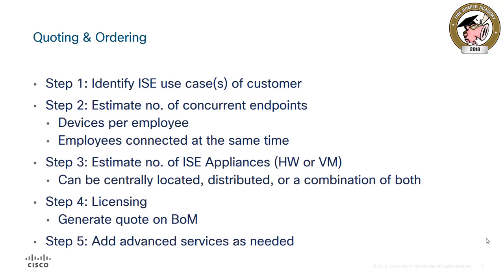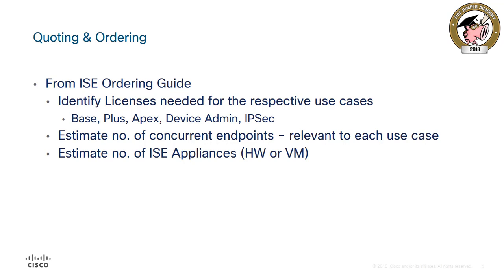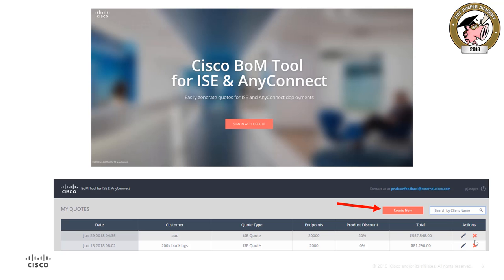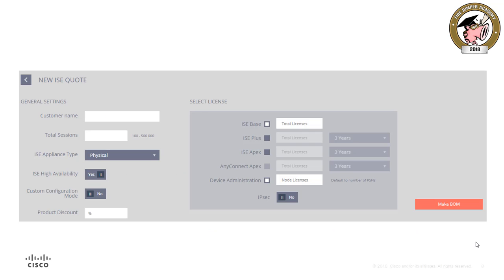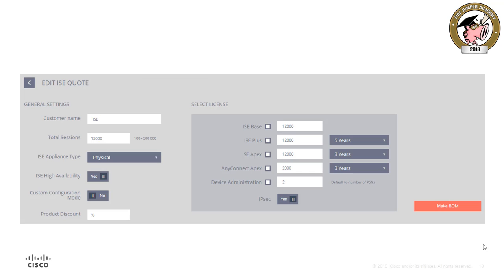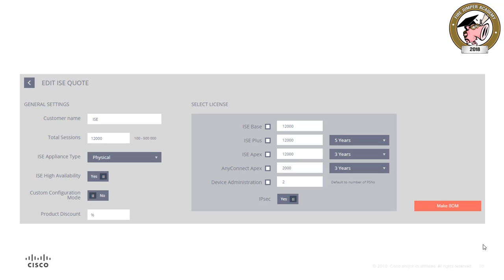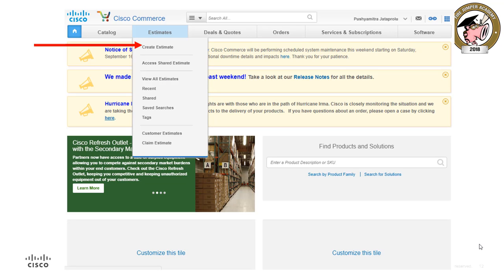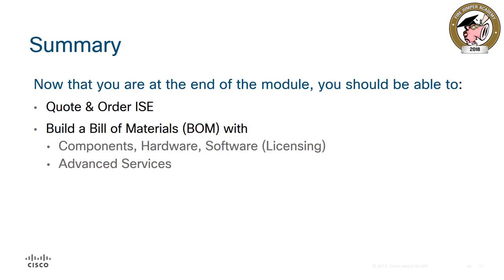Fire Jumper Academy Licensing and Ordering ISE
6 Fire Jumper Academy - Licensing and Ordering - ISE - Video
Recorded Training  Validated: 03 Aug 2018
Source: Business Unit Less
Details

Ratings & Reviews
Presenter, Pushya Jataprolu. This video will discuss how to develop a bill of materials for ISE based on your customer's licensing and hardware needs. Aug. 2018

Access Level: Partner, Distributor, Employee  File Size: 11.1 MB  Duration: 00:05:00  Language: English
Rating:
 (29)  Author: Cisco System Inc.